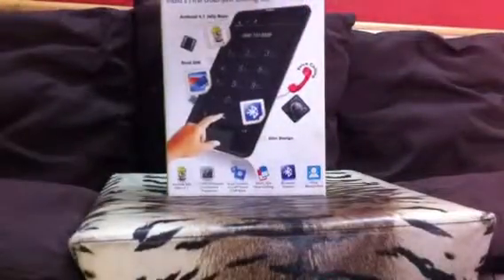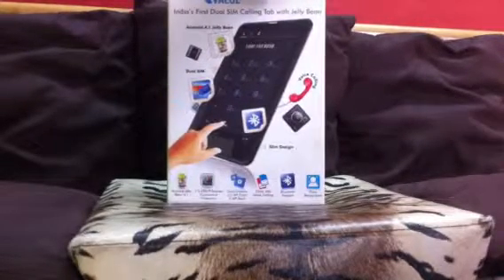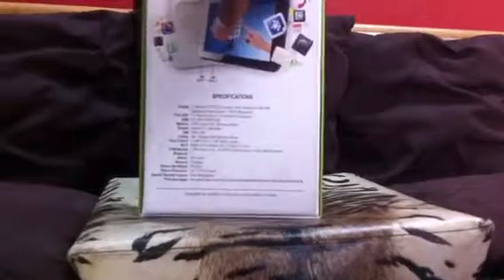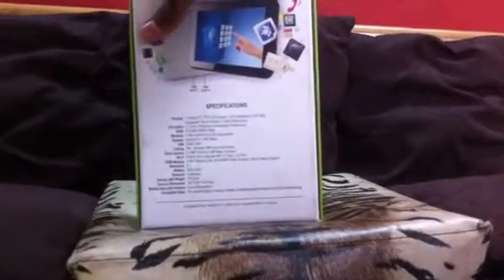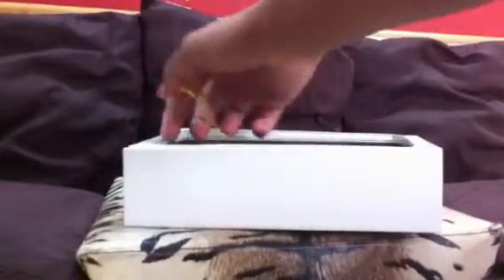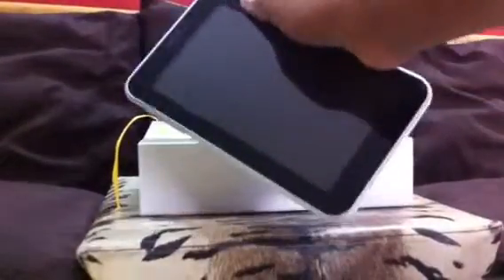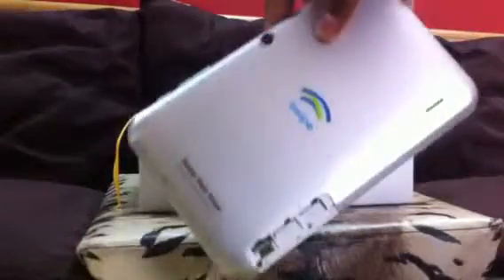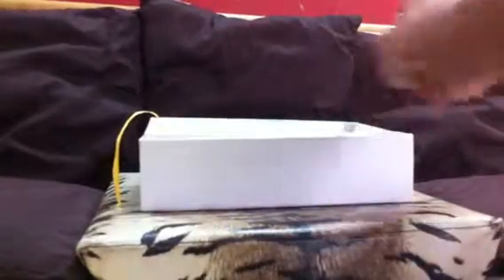Swipe Halo Value : Unboxing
Swipe Halo Value Unboxing & Setup!